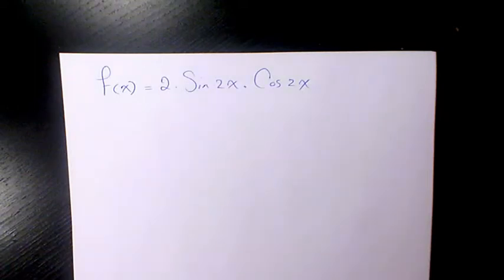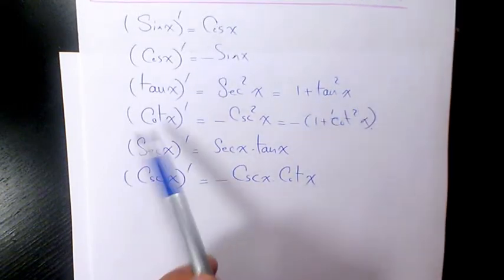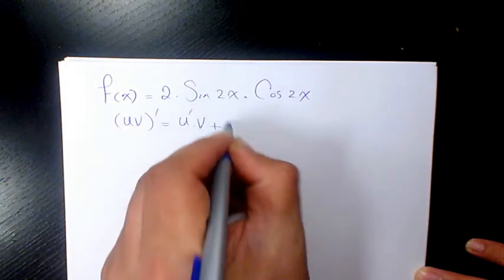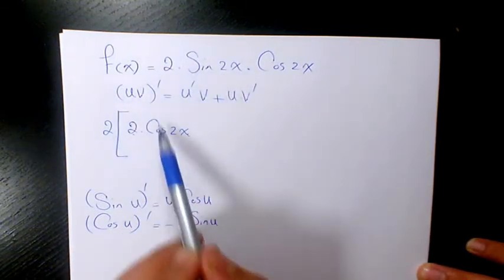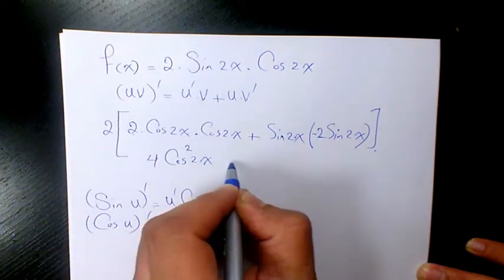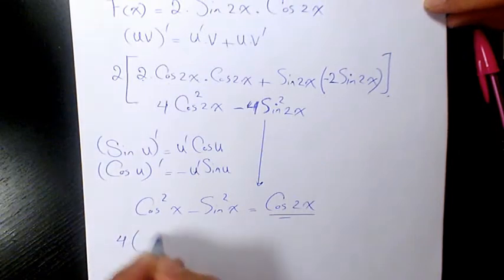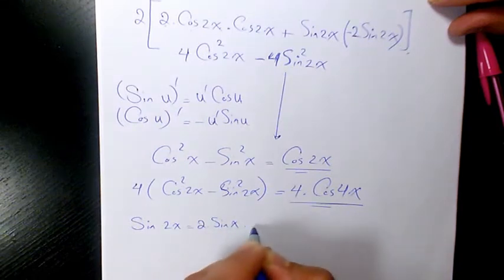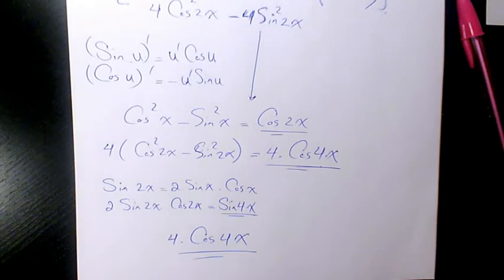What is the Derivative of 2sin2x.cos2x, Differentiation Calculus